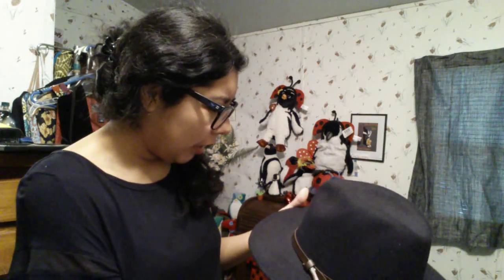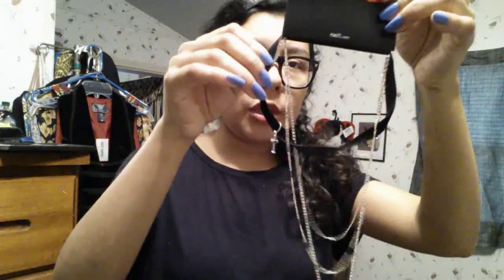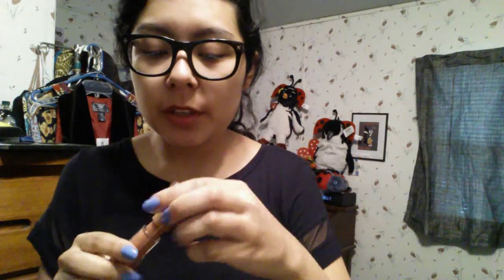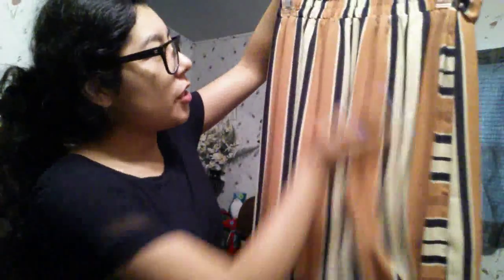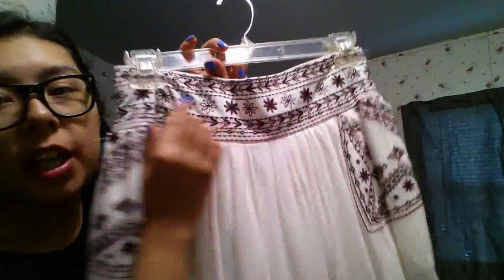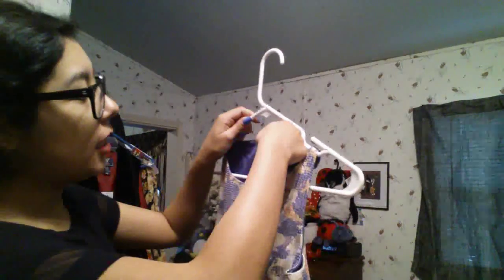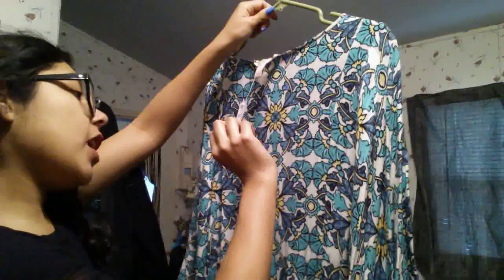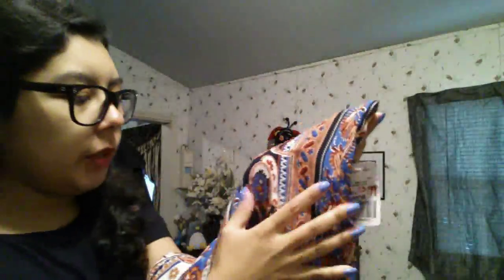HUGE COLLECTIVE HAUL!